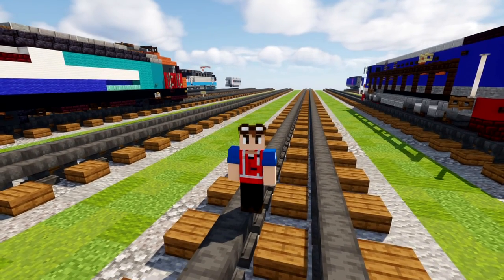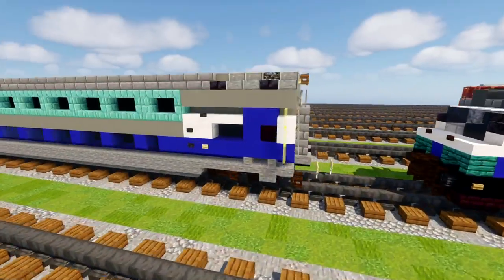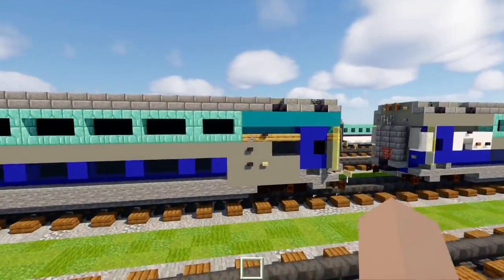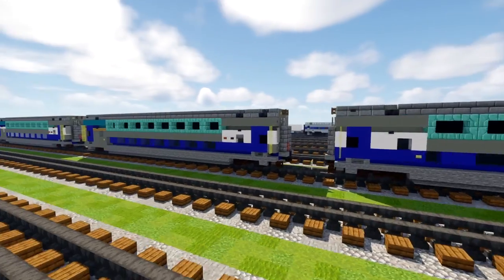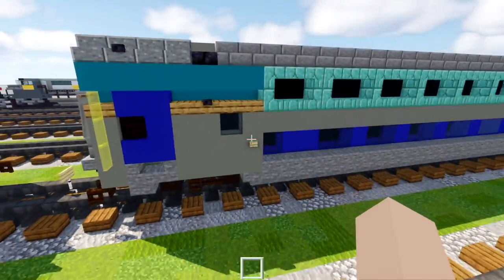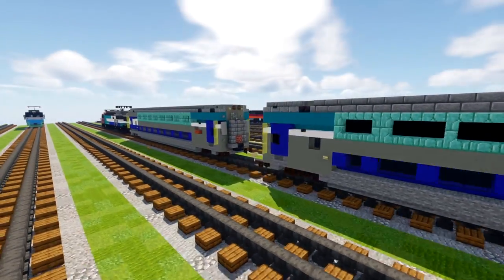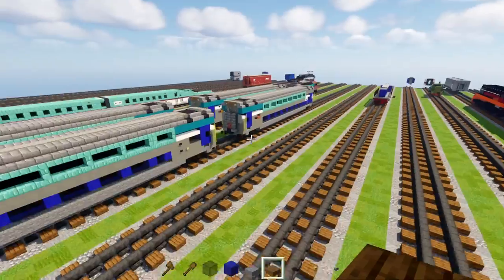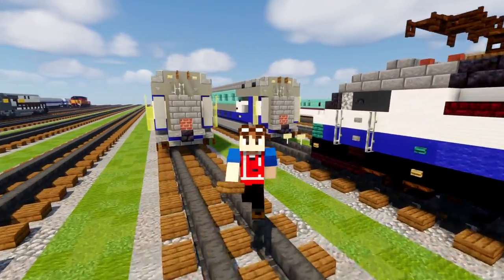Minecraft Hong Kong MTR KTT Coaches Tutorial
How to build some Hong Kong MTR KTT Passenger Cars in Minecraft. Kinki Sharyo First Class T2A, T2B and Premium Class T1C, T1D
Commissioned by HK - MTR, train ovo